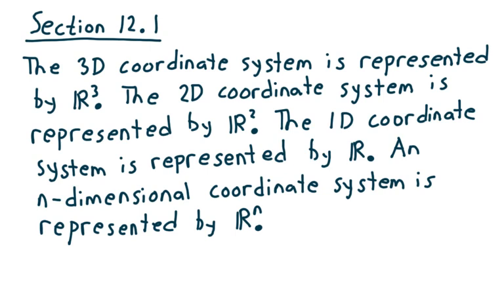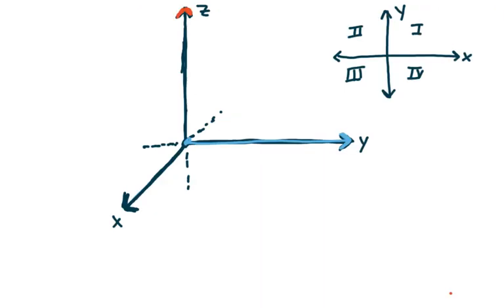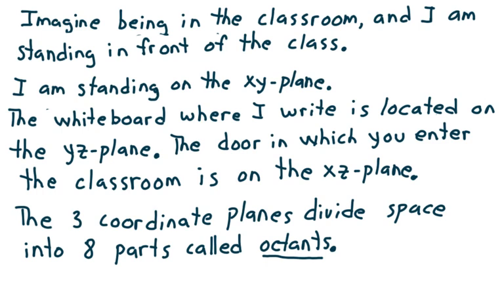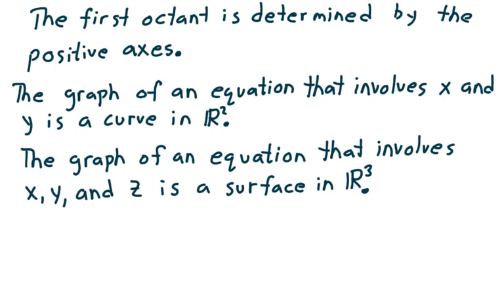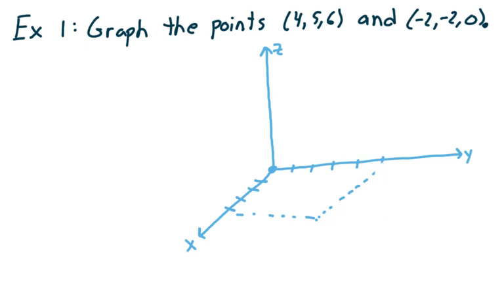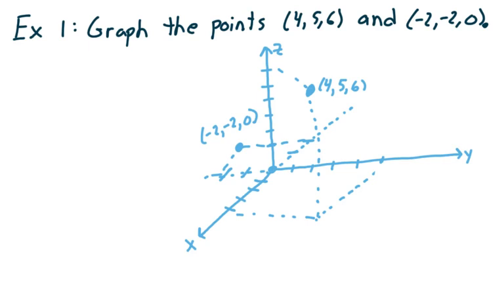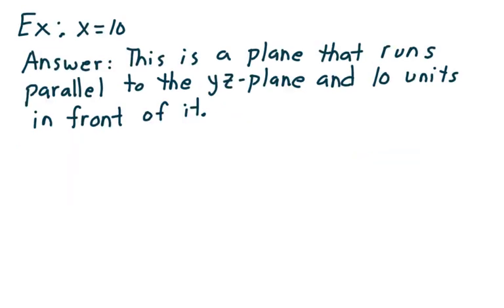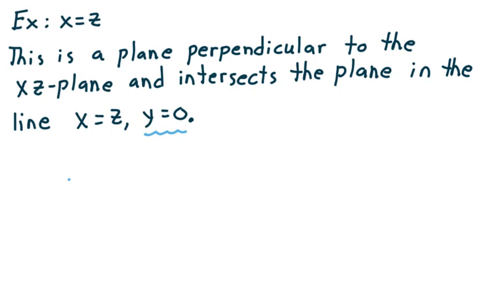Calculus 3, section 12.1 lecture (part 1) from Stewart Calculus, 9th Edition